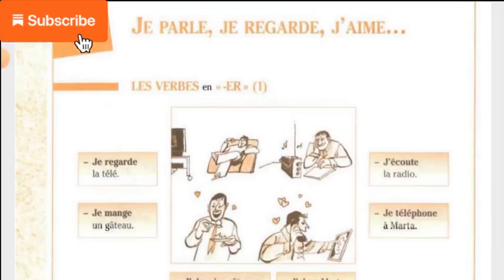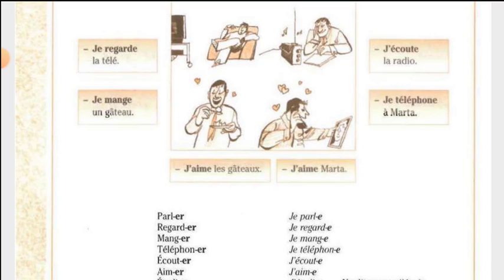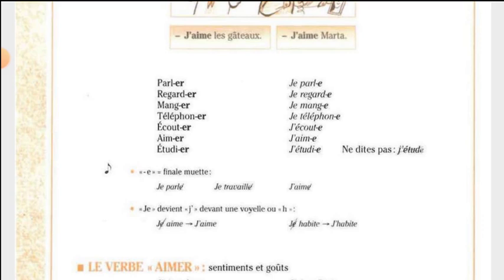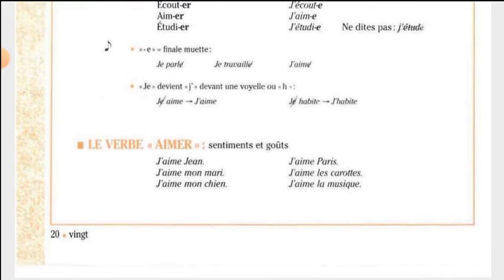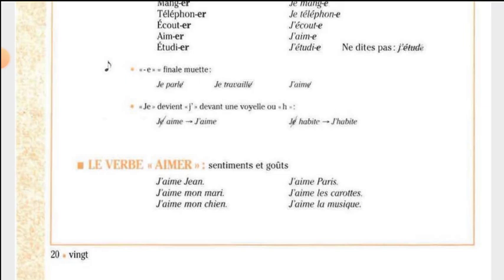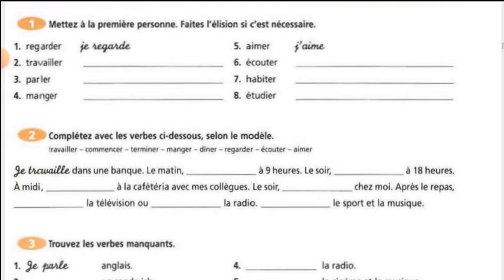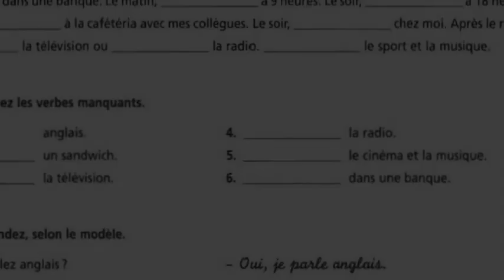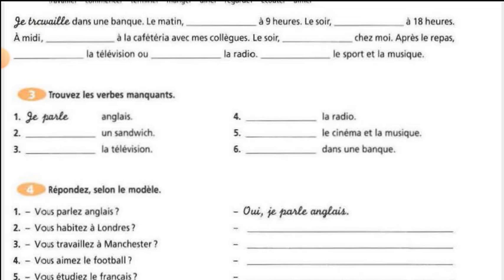Grammaire 1.6 - Expressing Sentiments & Taste through AIMER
This video is targeted at beginners in french from Anglophone background. Here students are introduced to the basic for of expressing taste and sentiments. Also, the foundation of ER verbs is laid with conjugation in the first person singular.